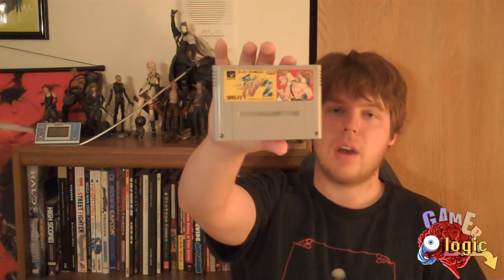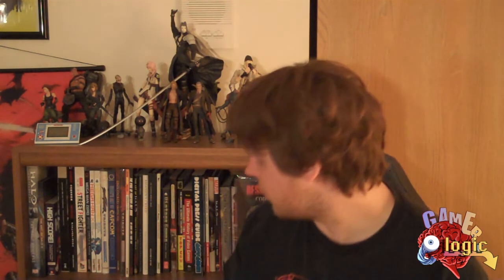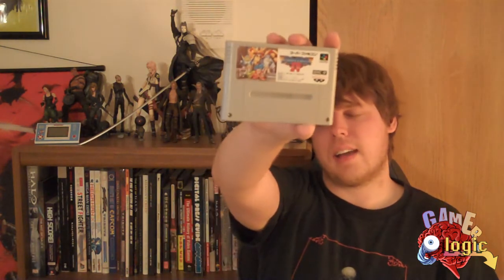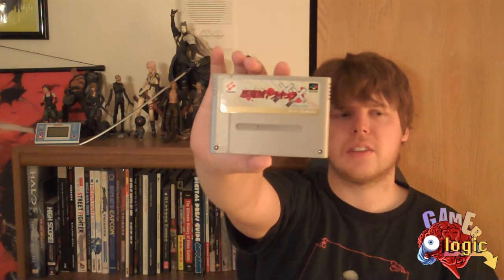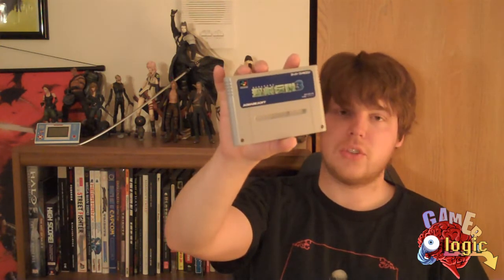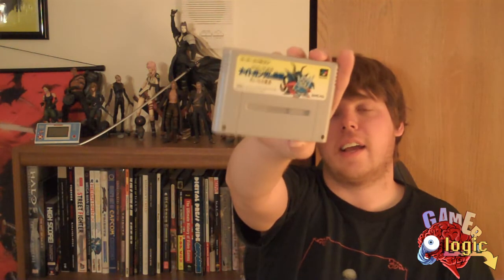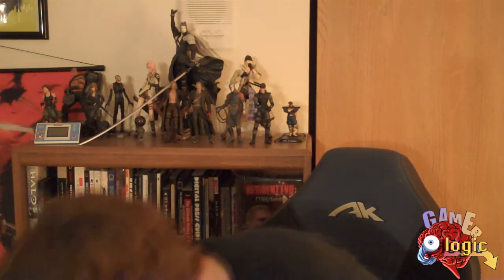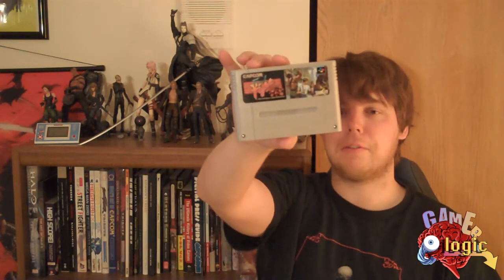My Super Famicom Game Collection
My final portion of my Famicom overview: A look at My Super Famicom games.